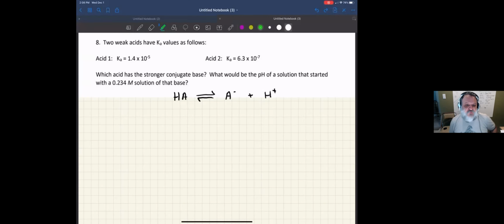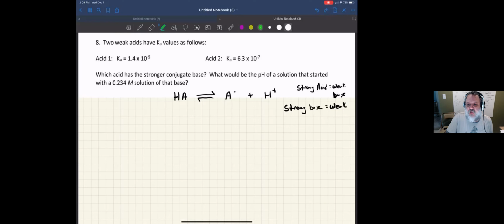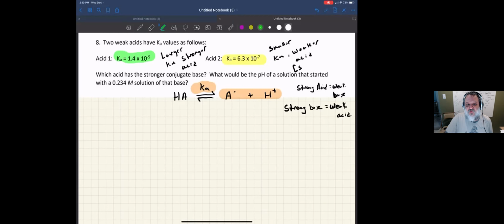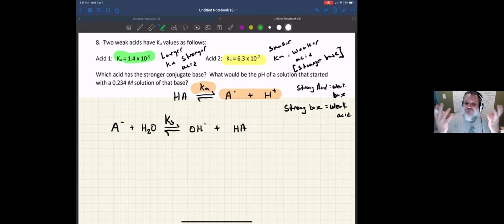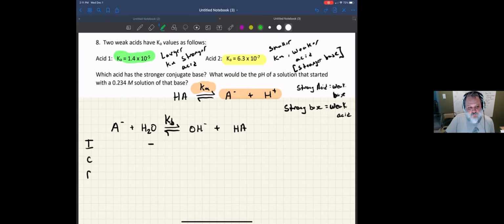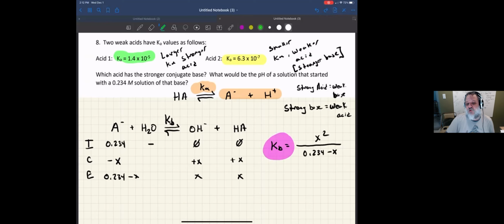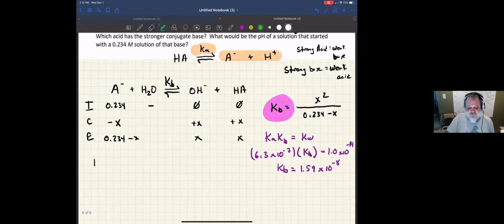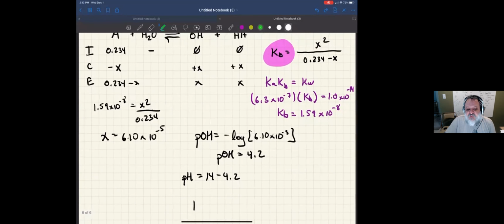General Chemistry 2 - Chapter 14 - Problem 8